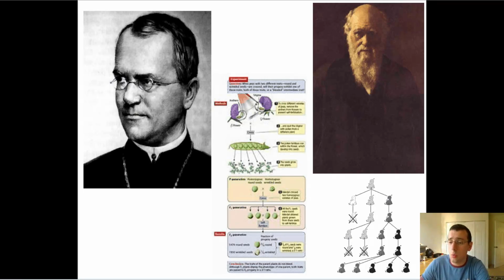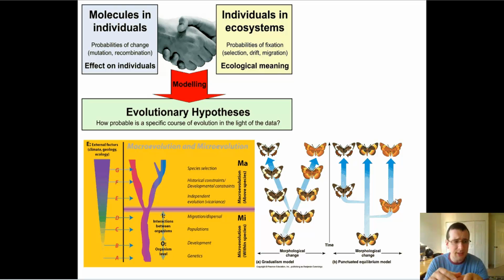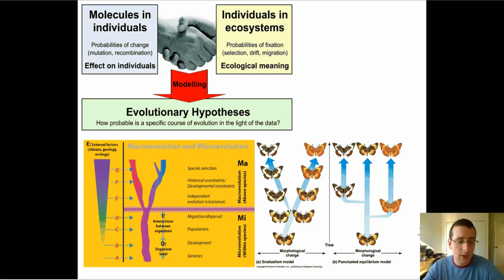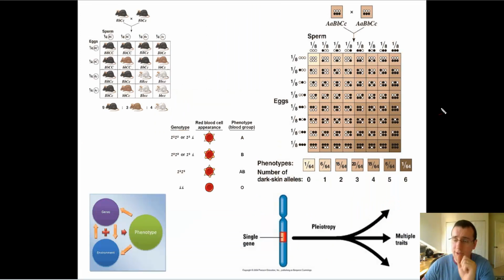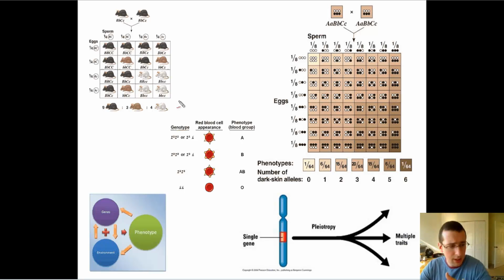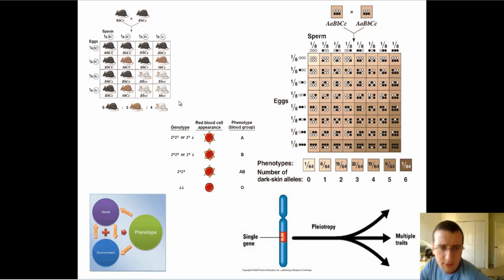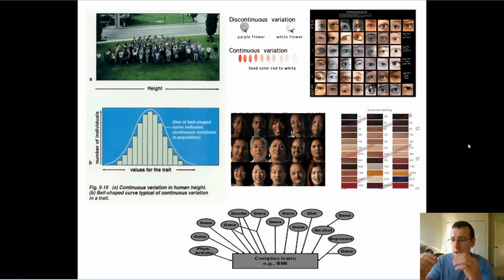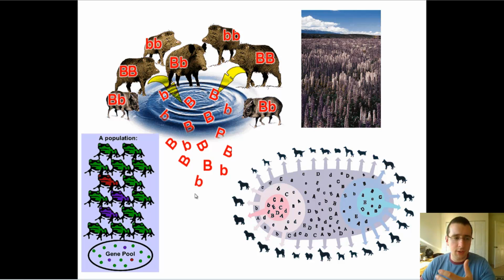Modern Synthesis Theory of Evolution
This video is part of the "Population Genetics & Microevolution" lecture series. To see the full list of videos,

Summary: Mr. Lima discusses how the modern theory of evolution incorporates research from both genetics and evolution to explain biodiversity